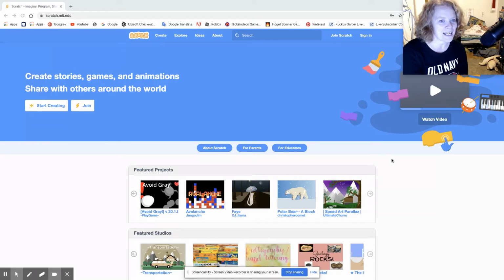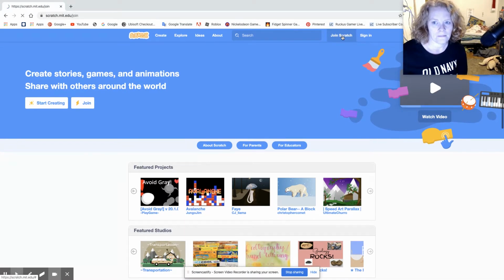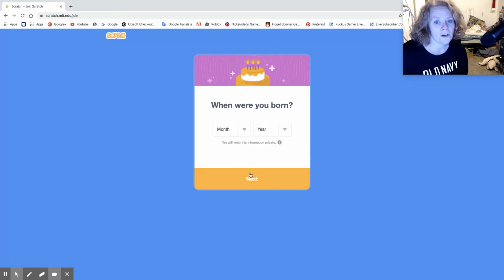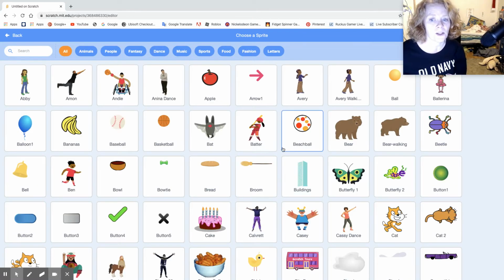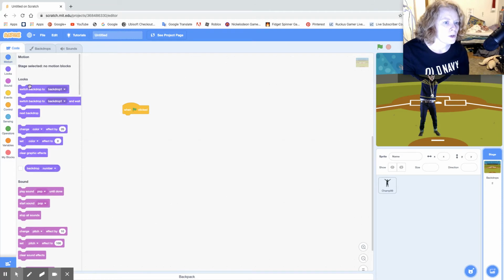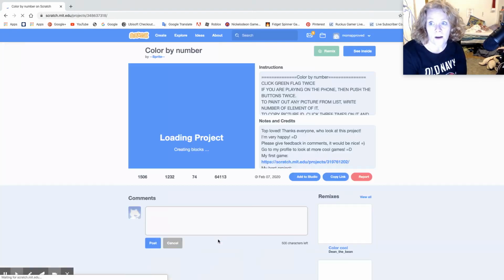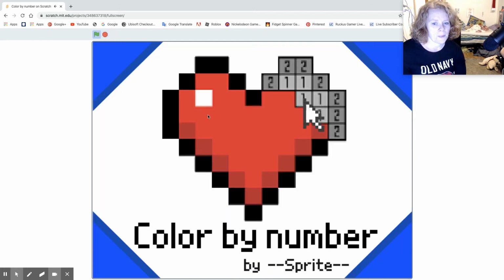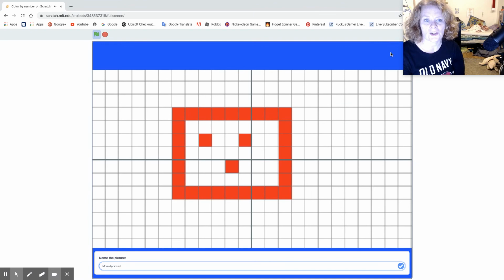Scratch Review, Is It Mom Approved? (Mom Approved)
Hey Guys Today I Review Scratch Is It Safe Or Not Watch The Video To Find Out